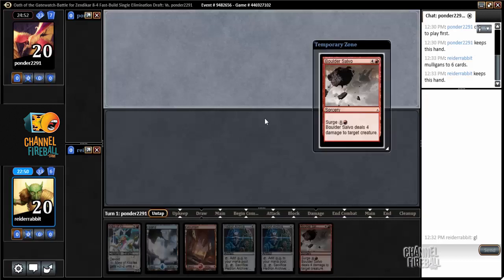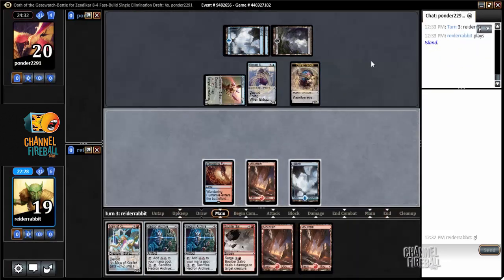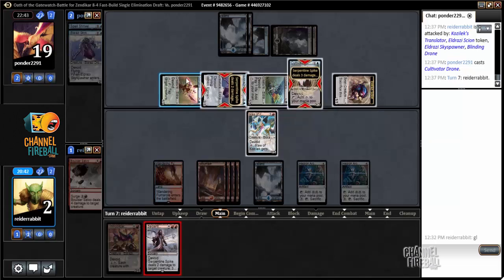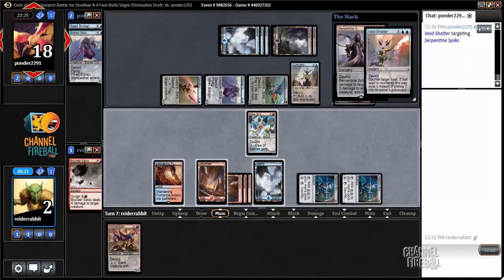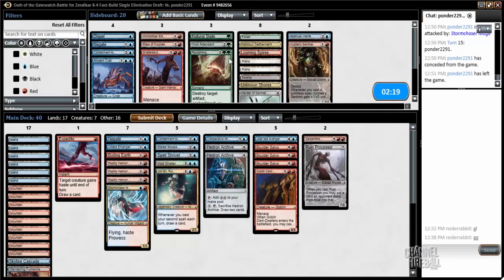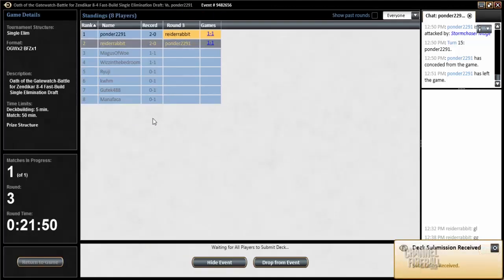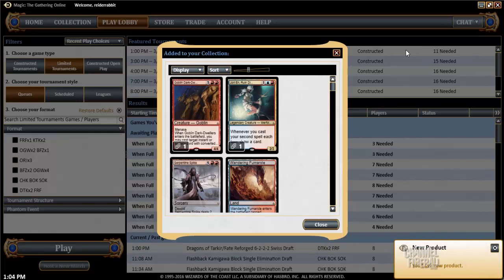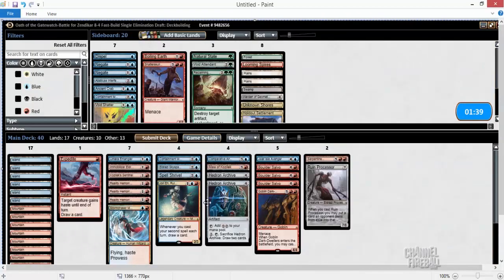Channel Reid - Oath of the Gatewatch Draft (Match 3)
Reid Duke takes you through one more Oath of the Gatewatch Draft on Magic Online!